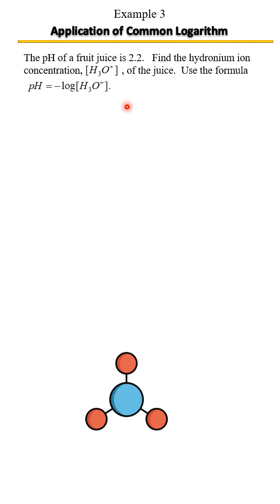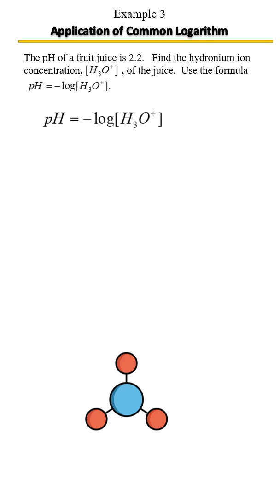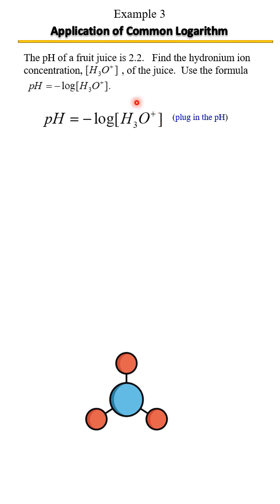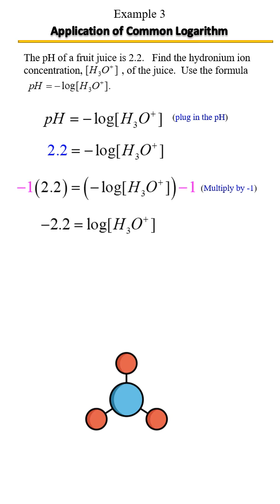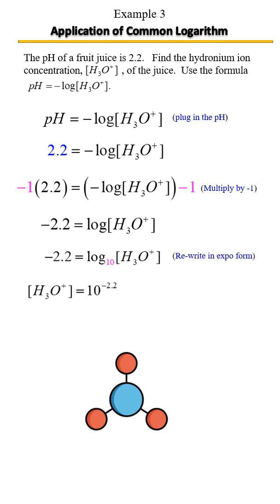Application of Common Logarithms in Real Life: pH and Hydronium Ion Concentration, Example 3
In this video, we'll explore how common logarithms are used in real-world applications—specifically, in calculating the pH of a solution and determining the hydronium ion concentration when given the pH. These examples help make the connection between logarithmic functions and real-life chemistry models.
⏱️ This lesson is short and clear, perfect for students in Algebra 2, College Algebra, or anyone studying exponential and logarithmic models!
🔹 Topics Covered:
• Understanding pH as a logarithmic function
• Using the formula: pH = -log[H₃O⁺]
• Finding pH from concentration
• Finding concentration from pH
• Using your calculator correctly
• Interpreting your answers in context
📌 Don’t forget to try the “Quick Check” questions at the end!